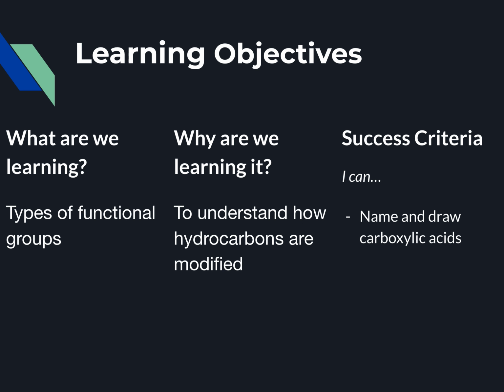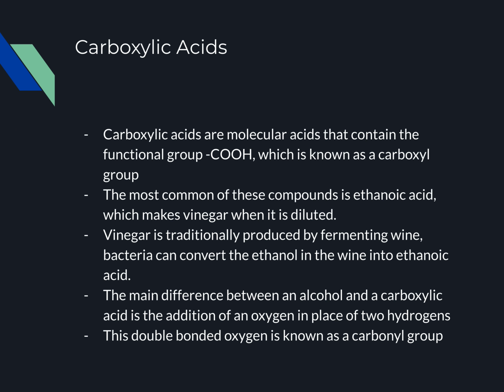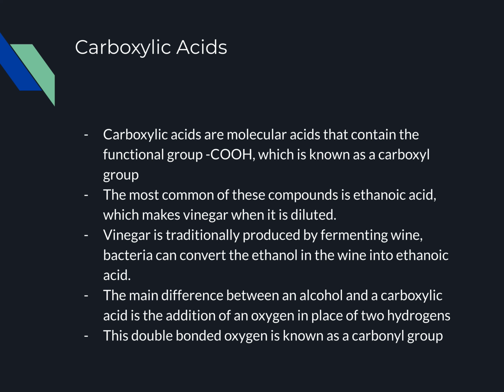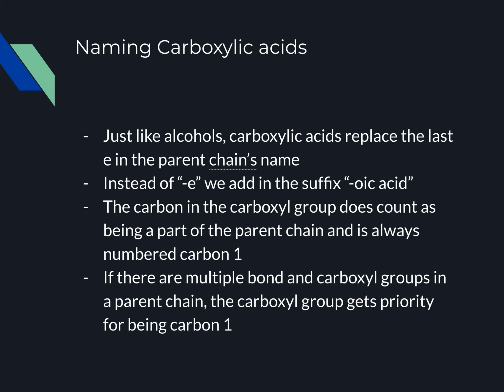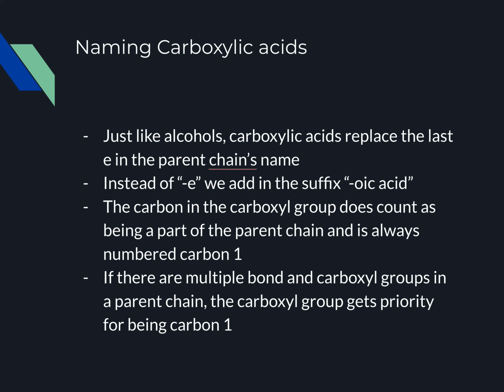Chem 30 7.3.2 Carboxylic Acids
How do hydrocarbons become acids?